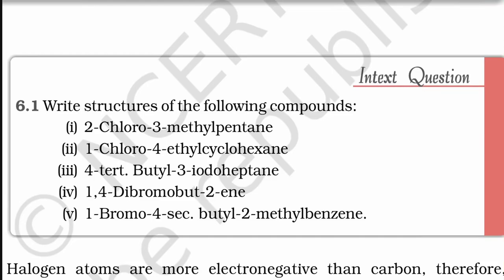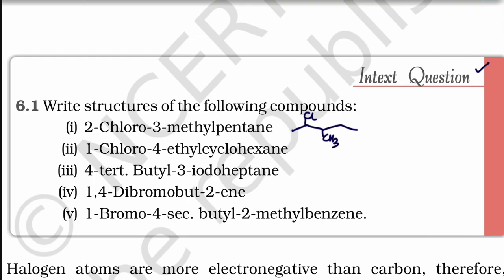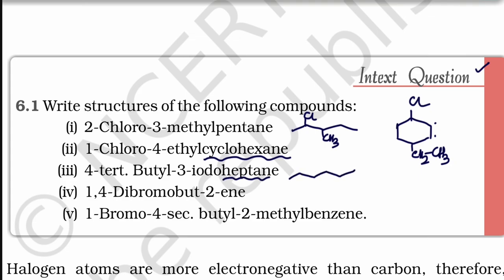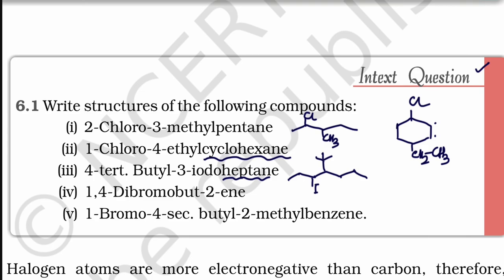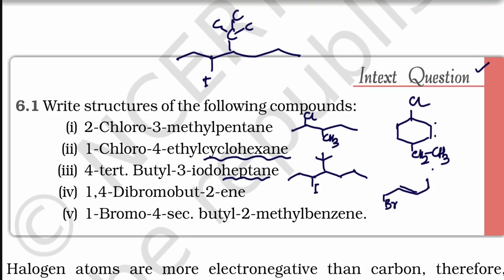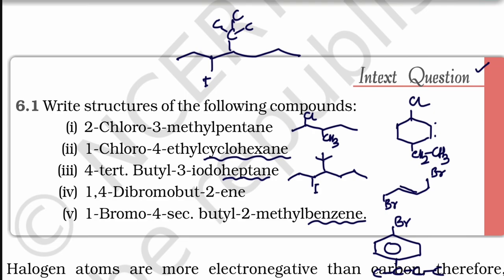(iii) 4-tert. Butyl-3-iodoheptane# haloalkanes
Write structures of the following compounds: (i) 2-Chloro-3-methylpentane
(ii) 1-Chloro-4-ethylcyclohexane (iii) 4-tert. Butyl-3-iodoheptane